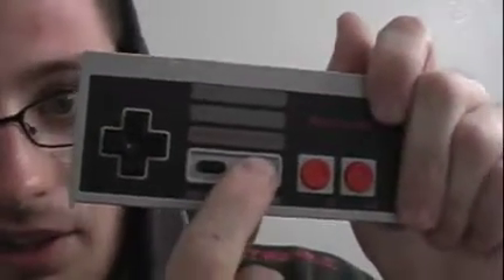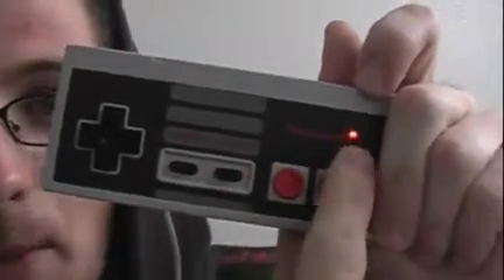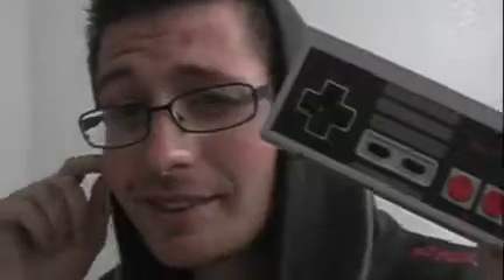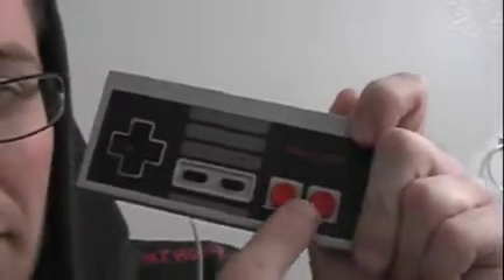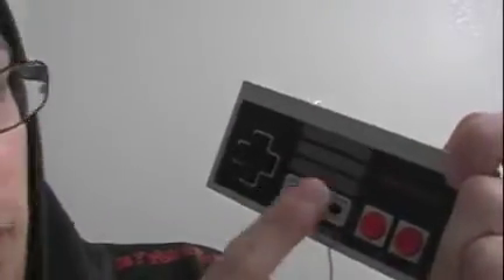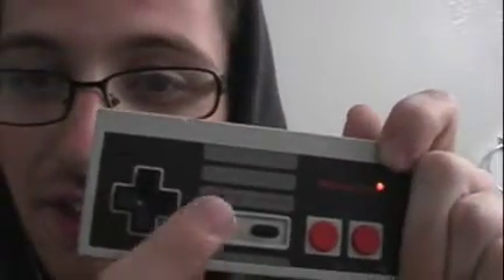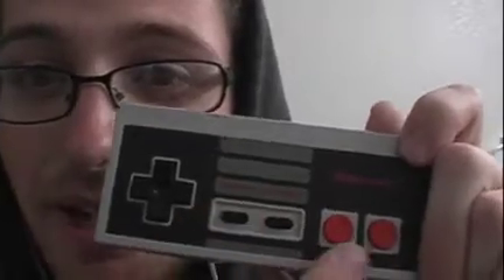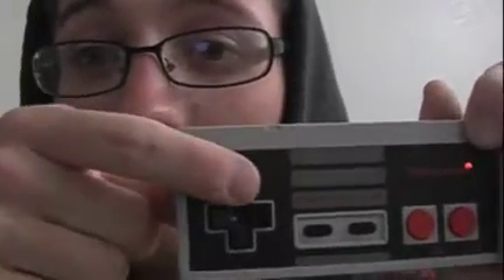DJayMoney - NES Controller MP3 Player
I finished a new project, so here it is. The whole thing cost less than $35 including the soldering iron and solder. It's a 1GB mp3 player. It isn't quite finished in the video but it is definately fully functional. There are a few tweaks I need to do to polish it off a bit.

I had planned on doing this for a LONG time and there was virtually no one on the net with REAL info about how to make one. All I really needed to know was what MP3 player would work best (and be cheap) to hack into bits and remap the buttons. Every MP3 player I got my hands on to frankentien wouldn't work because of the shape and size of the curcuit board and how the buttons worked. This dude had found one that seemed to work but I didn't like how he went about hacking it apart so I modified it quite a bit to make the work much more simple, cheaper, and in my opinion more durable. Props to him for finding an MP3 player that would work well and helping me finish an idea that I'm sure SO many geeks have had.

For sure this is version 1.0 and 2.0 will come around when I get time and motivation to do it. I have some mods that I would do to this to make it better and I also have ideas to use completely different guts inside it but it would cost more and be much more difficult to solder.

Check out Instructables.com and search for NES MP3 and you'll find the one I used for reference.  I will eventually post all the pictures I took and probably make an intructable, just so you can see what changes I made.  In mine there is a LOT less soldering (I hate soldering)